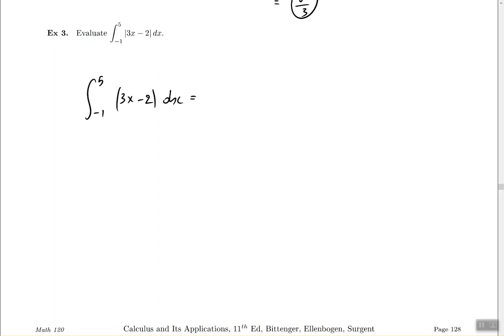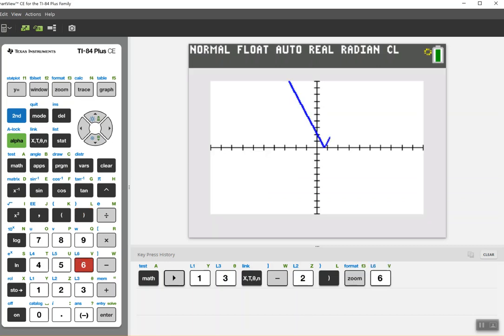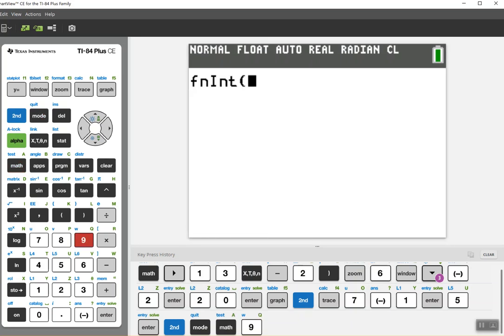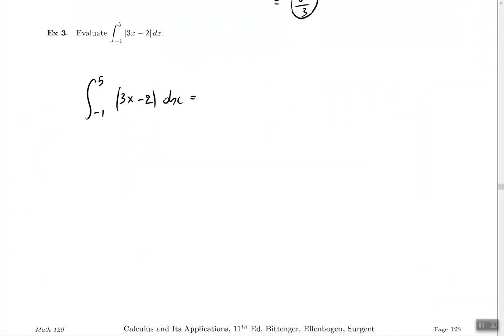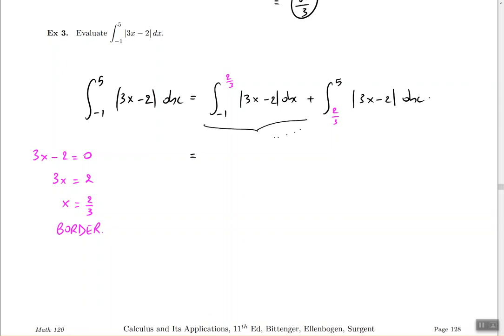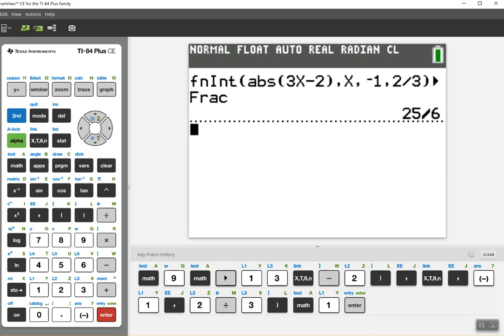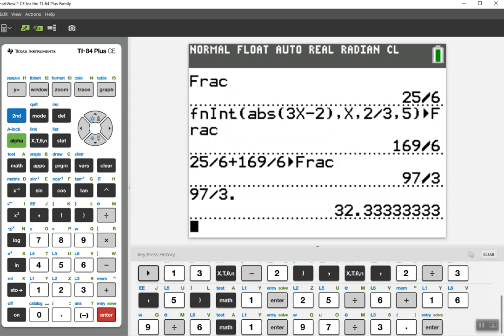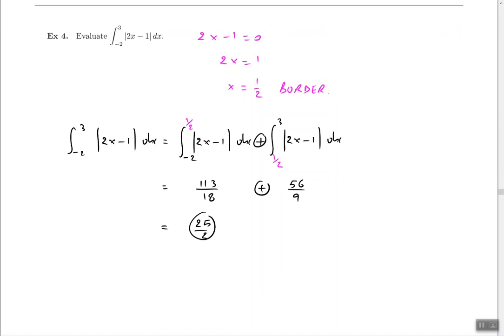Math 120 section 4.4 ex 3-4